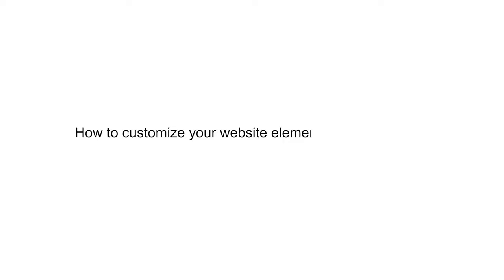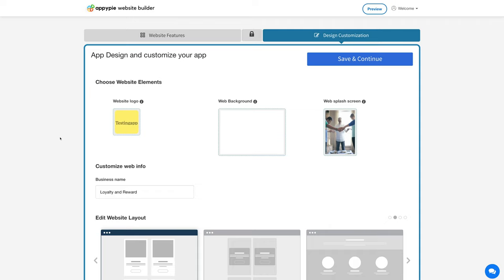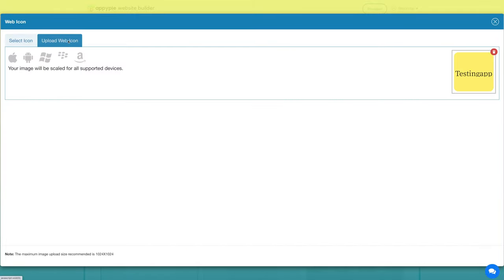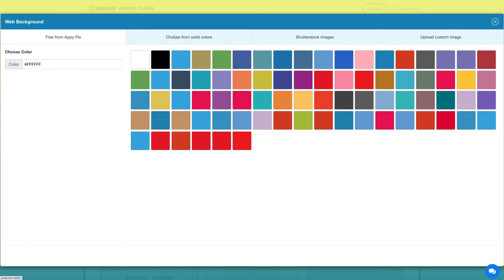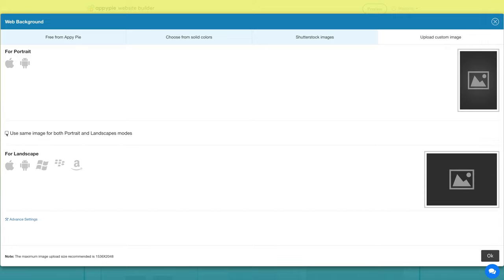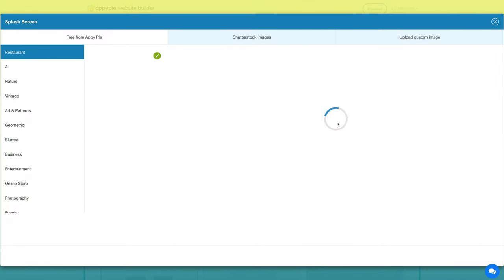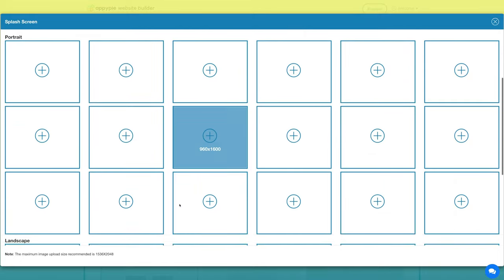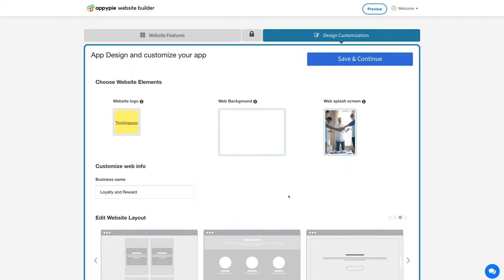How to customize your website elements & info to create an engaging experience for your users ?